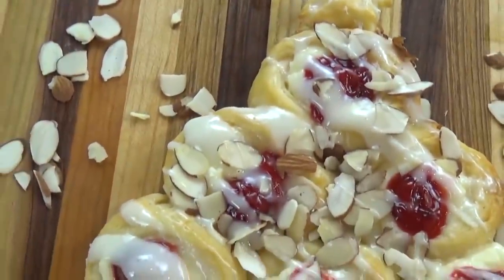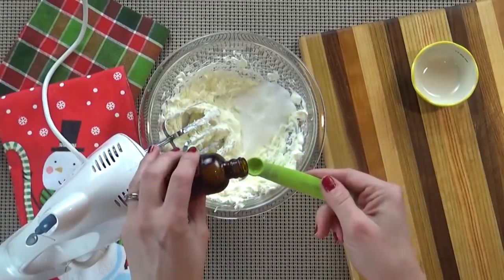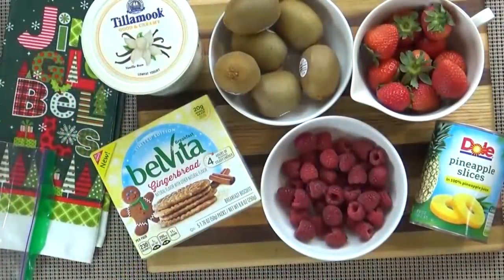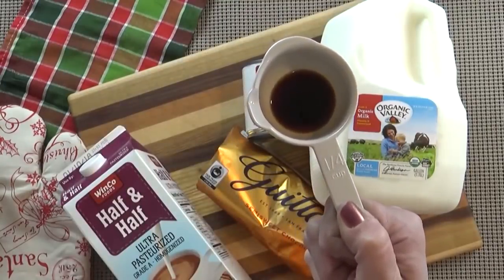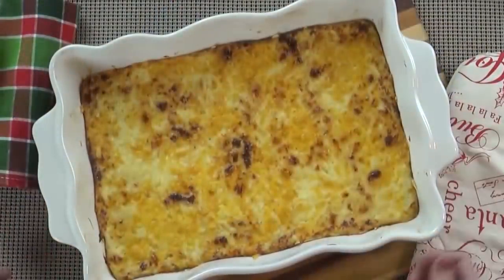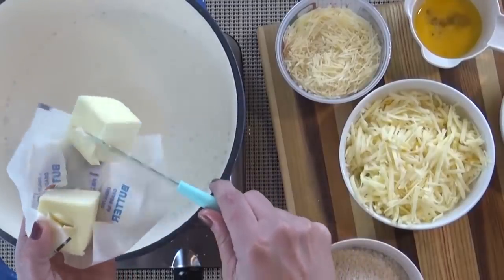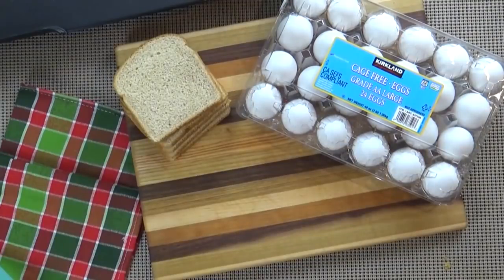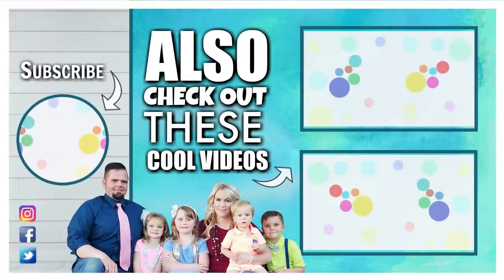The Most AMAZING Christmas Breakfast Ideas 🎄 Family Favorite Recipes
These are five of our family's favorite Christmas breakfast recipes! These are simple ideas and all are make ahead (freezer meals) to make your mornings easy!